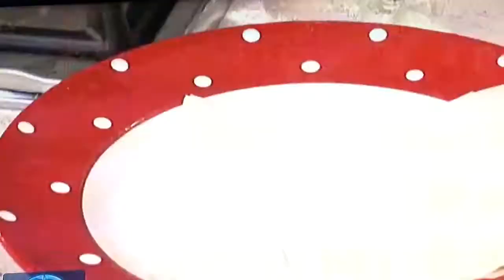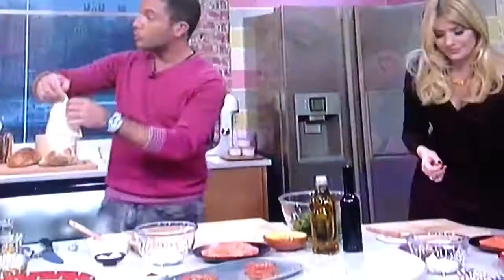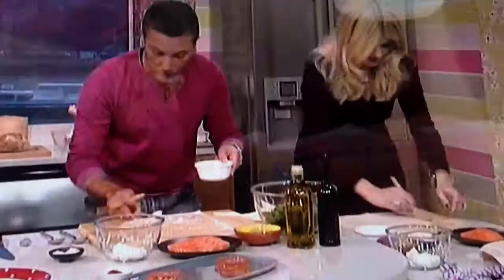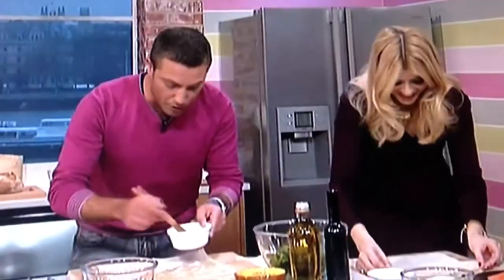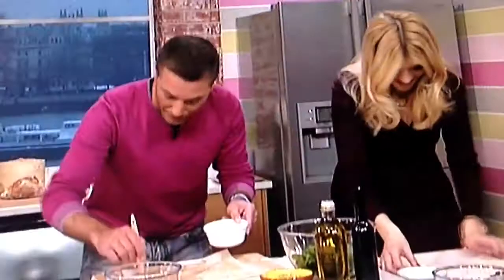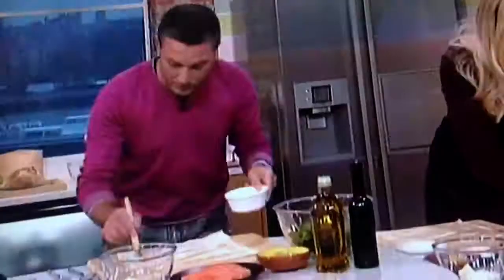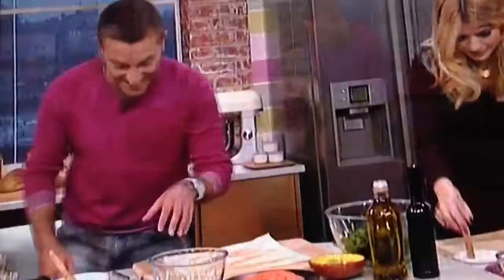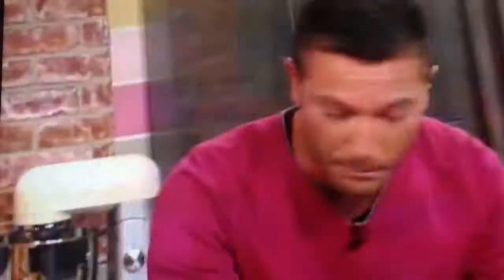This Morning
Philip Scofield, Butter is not made from milk ???